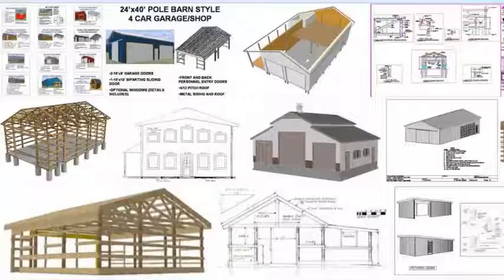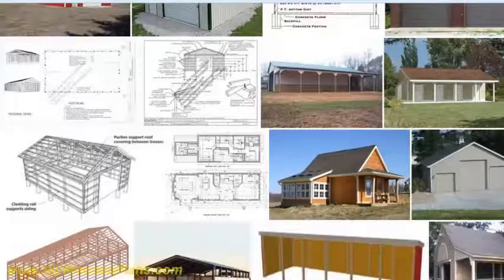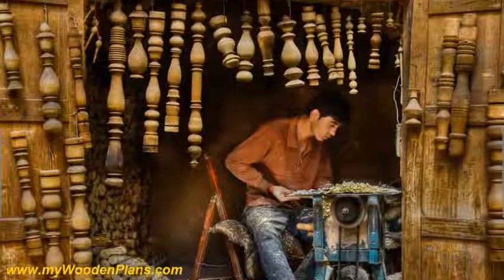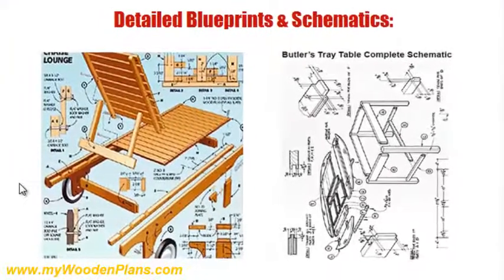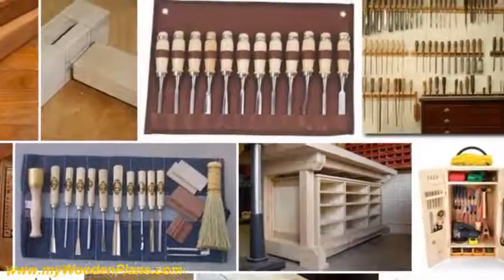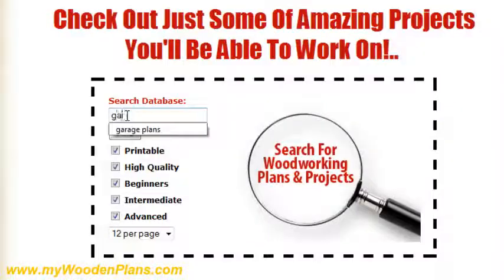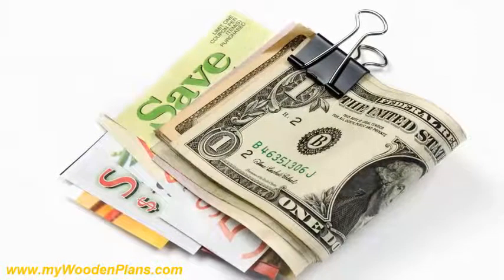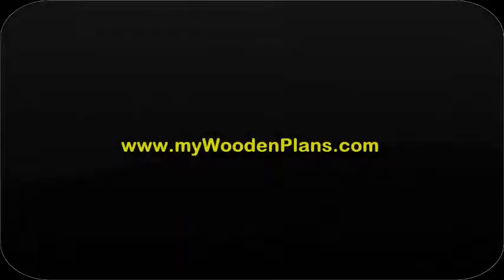Find Best Pole Barn Plans and Projects in Seconds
for easy step by step pole barn plans, projects and ideas.

pole barn house plans,
pole barn garage plans,